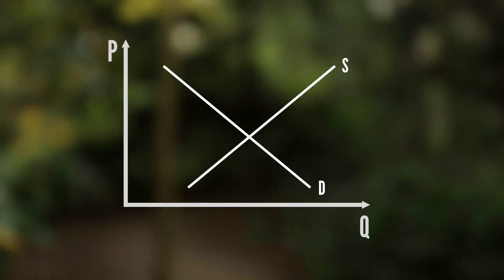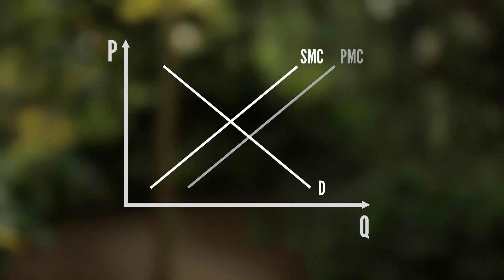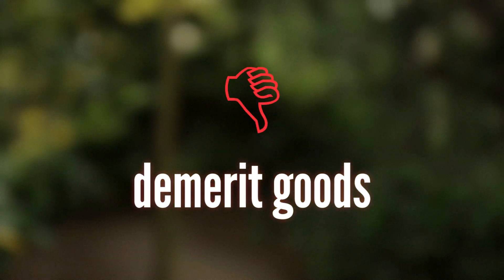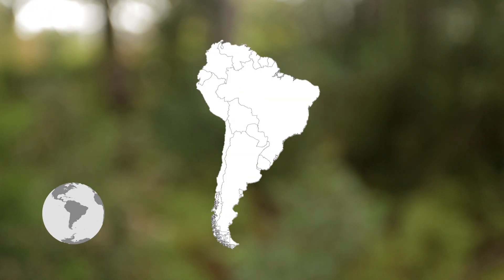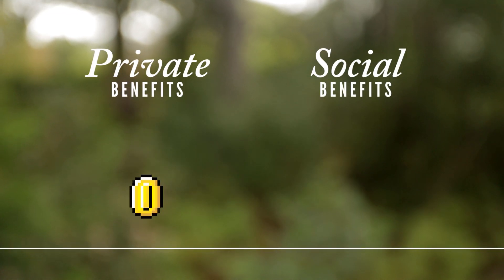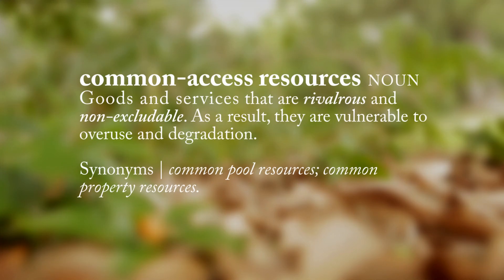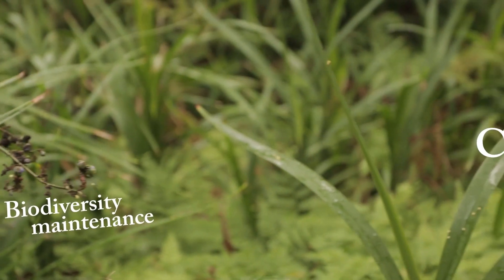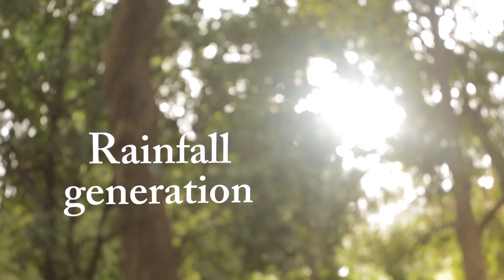Commodifying Nature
A short film explaining the concept of market failure, and then investigating the notion of putting a price on natural utilities as an original way of closing environmental externalities.

Made by Luke, Nic + Co. as an entry for the Introductory Microeconomics film competition at The University of Melbourne.